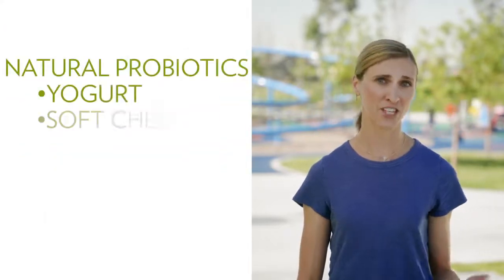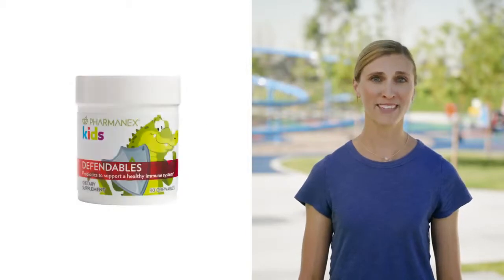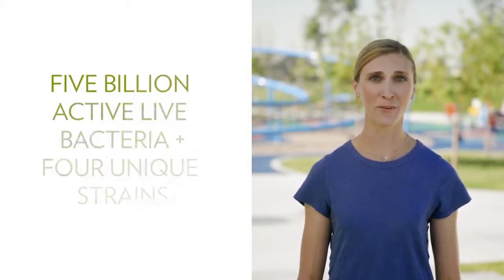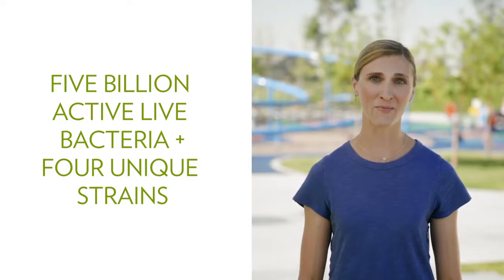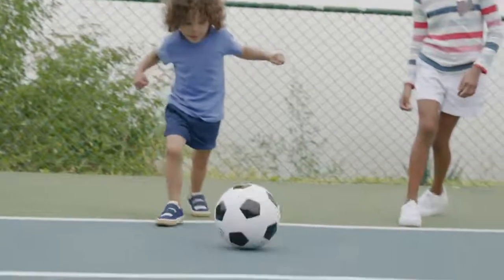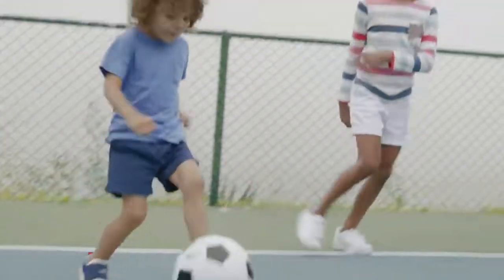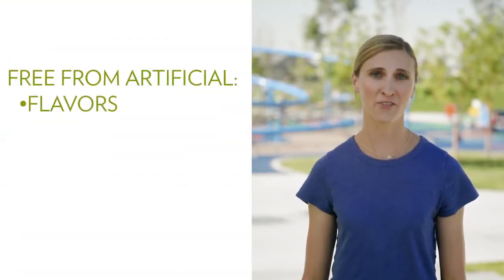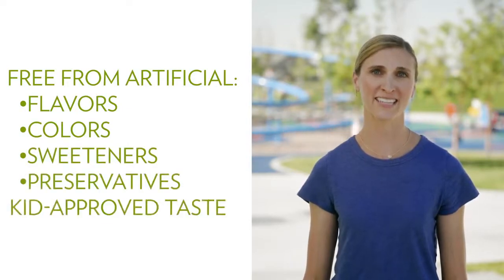NuSkin -Pharmanex Kids Defendables Science